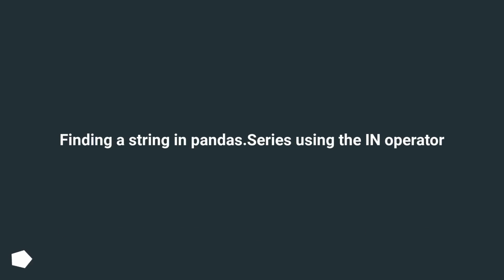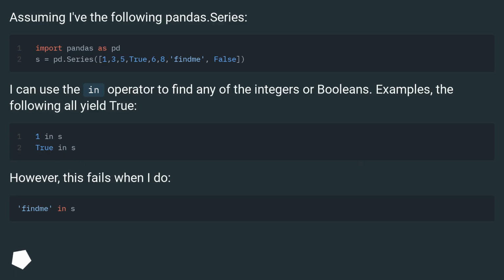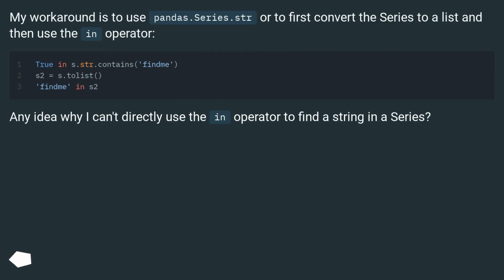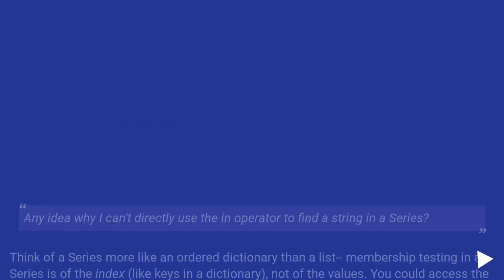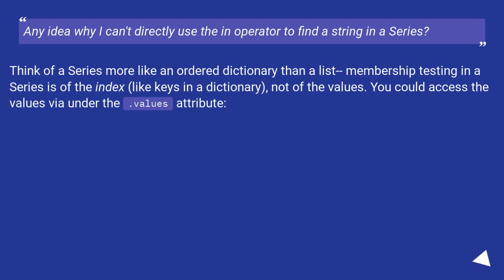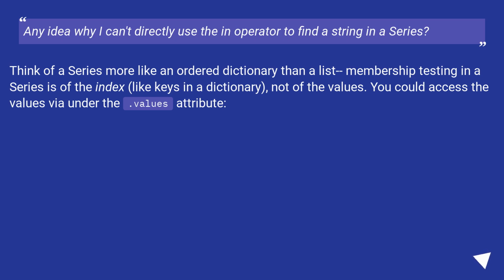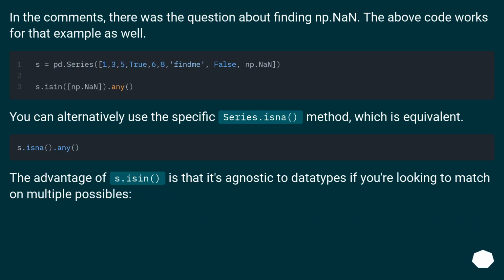Finding a string in pandas.Series using the IN operator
Chapters
00:00 Question
00:52 Accepted answer (Score 15)
01:29 Answer 2 (Score 1)
02:49 Thank you